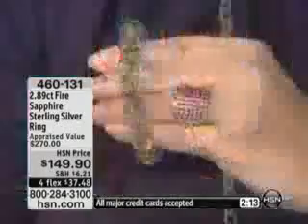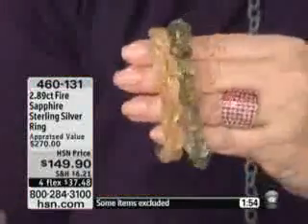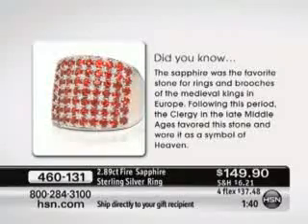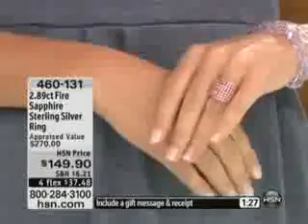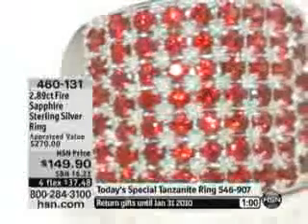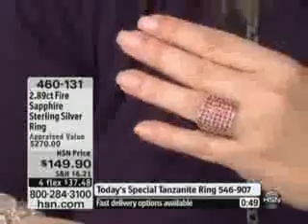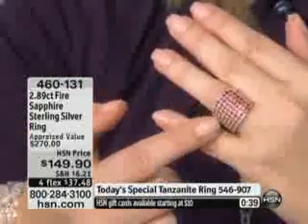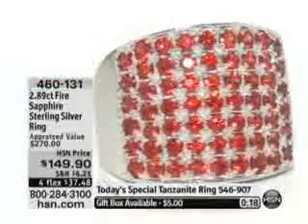2.89ct Fire Sapphire Sterling Silver Ring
2.89ct Fire Sapphire Sterling Silver Ring